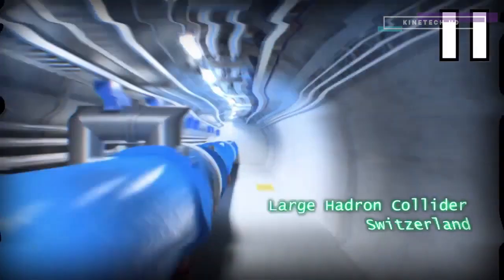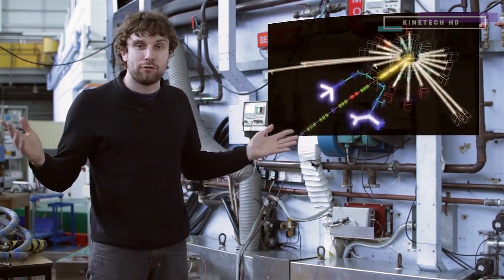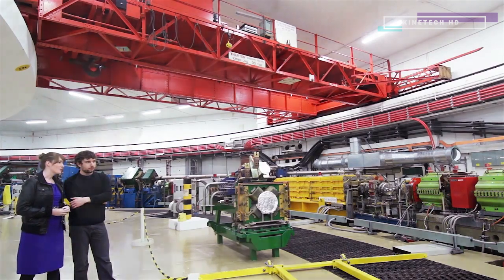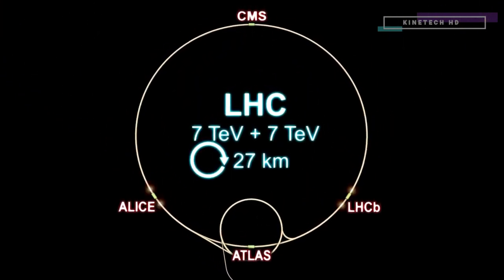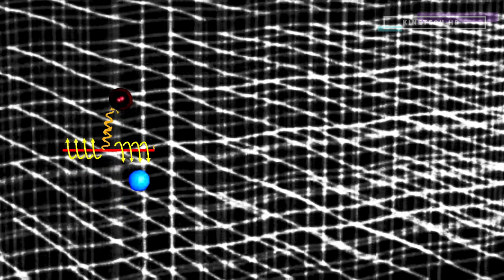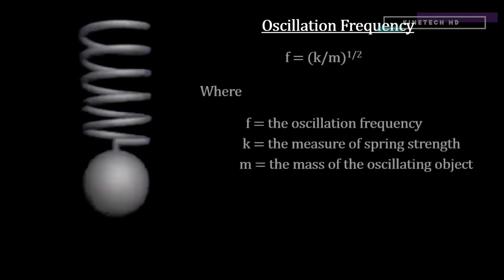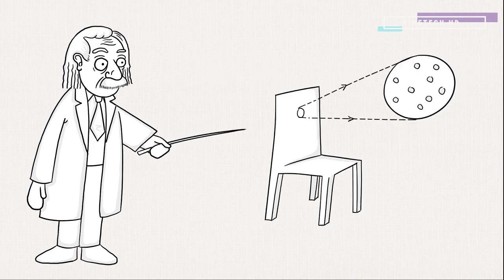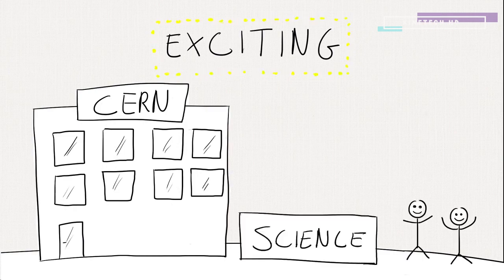Large Hadron Collider and Higgs Theory Explained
The Large Hadron Collider (LHC) is the world’s largest and most powerful particle accelerator. It first started up on 10 September 2008, and remains the latest addition to CERN’s accelerator complex. The LHC consists of a 27-kilometre ring of superconducting magnets with a number of accelerating structures to boost the energy of the particles along the way.
Inside the accelerator, two high-energy particle beams travel at close to the speed of light before they are made to collide. The beams travel in opposite directions in separate beam pipes – two tubes kept at ultrahigh vacuum. They are guided around the accelerator ring by a strong magnetic field maintained by superconducting electromagnets. The electromagnets are built from coils of special electric cable that operates in a superconducting state, efficiently conducting electricity without resistance or loss of energy. This requires chilling the magnets to ‑271.3°C – a temperature colder than outer space. For this reason, much of the accelerator is connected to a distribution system of liquid helium, which cools the magnets, as well as to other supply services.